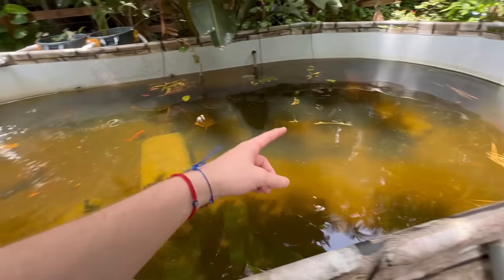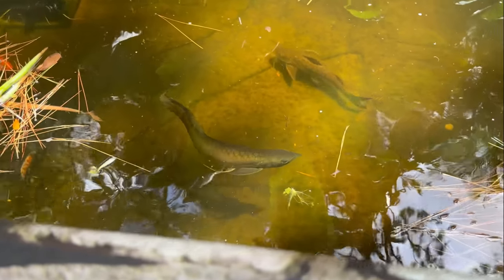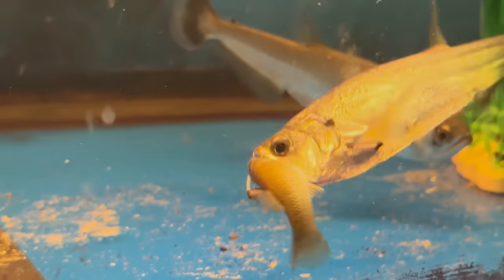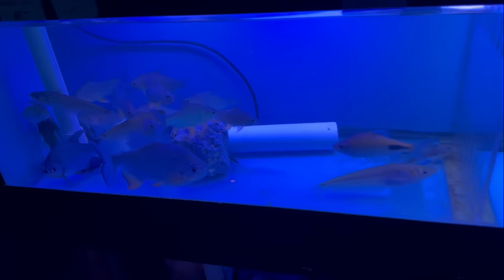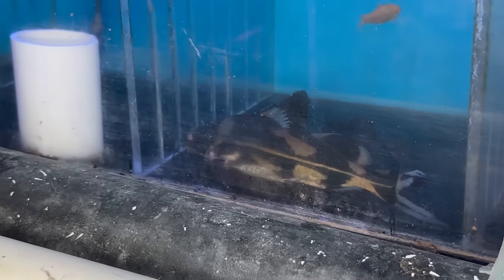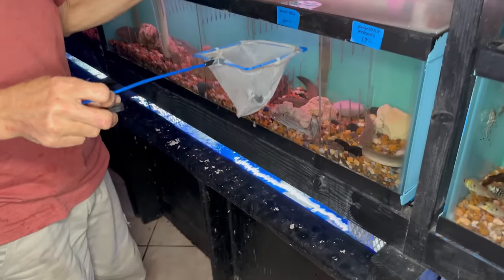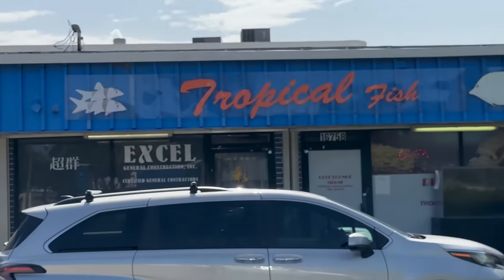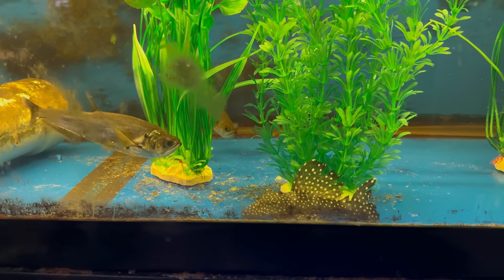I Bought the BIGGEST Fish in the Store!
In today's video, I go back to the new fish store I recently found that is FILLED with rare monster fish! But this time, I bought the BIGGEST fish in the store... The MONSTER arowana! They also got a new shipment of fish in so there was tons of fish iv never seen before like exotic catfish, clown knife fish, arowanas, cichlids, AND MORE! I came across some rare vampire plecos which I HAD to have, When it was finally time to net out this monster fish he ended up ripping through 2 nets and almost jumping out of the tank! We then had to rush our fish back to my house to put them into my 7,200 gl predatory fish pond! Should we go back to this rare fish store?